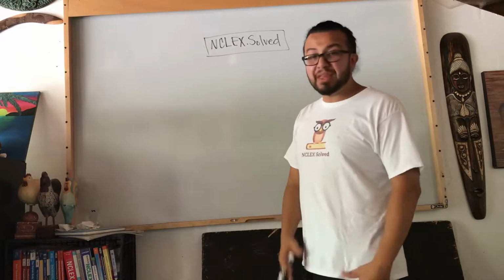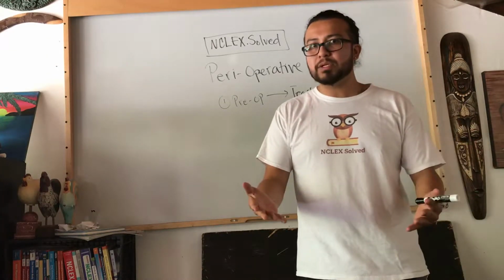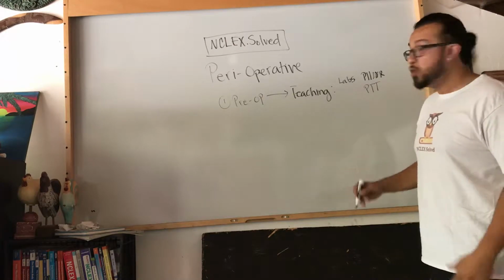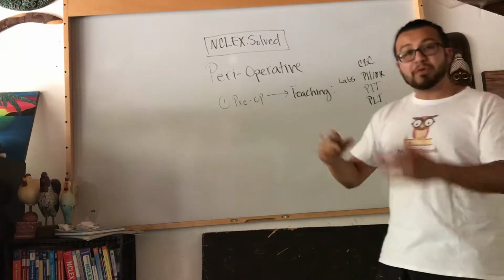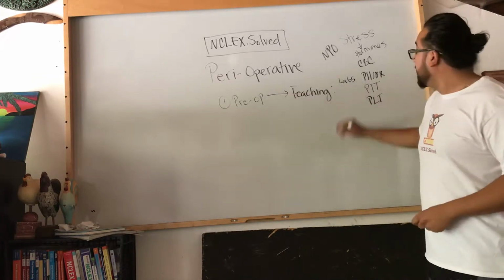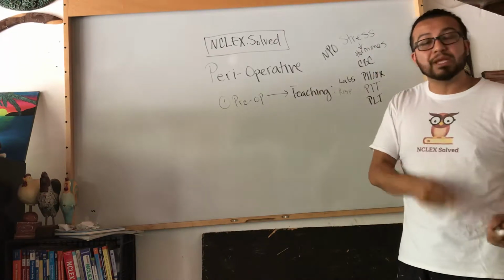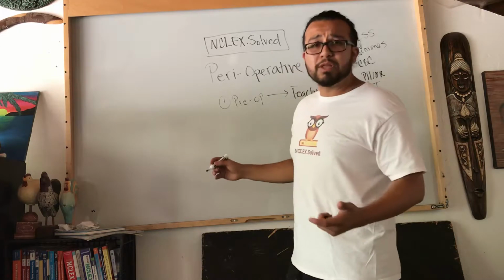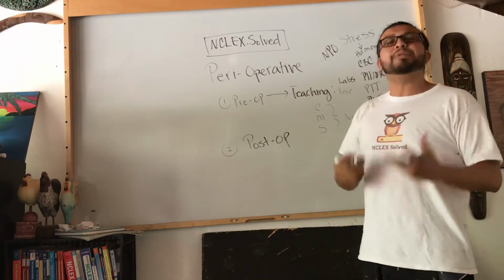Peri-operative patient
Nclex.Solved